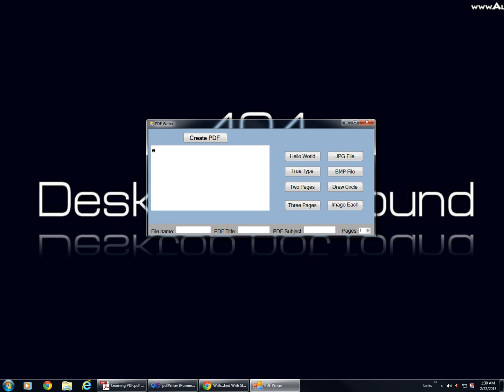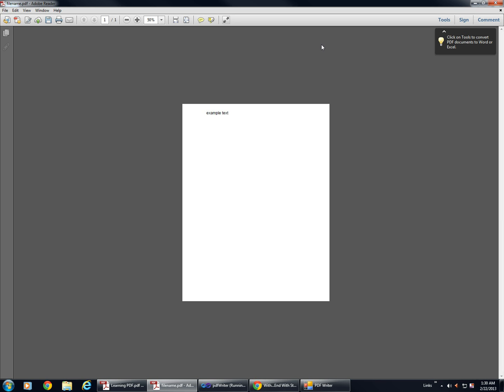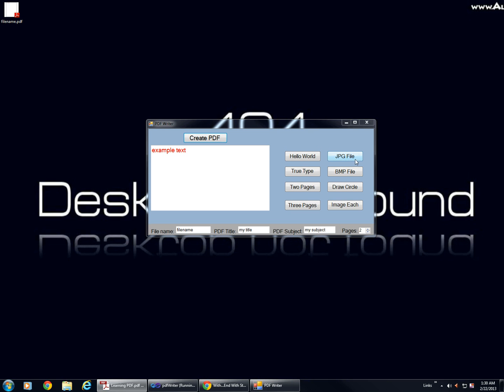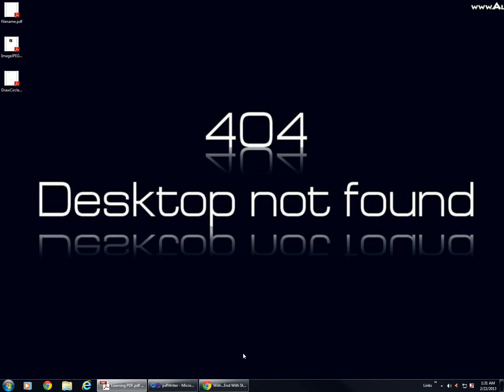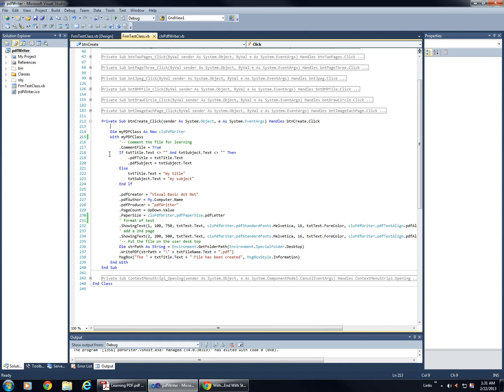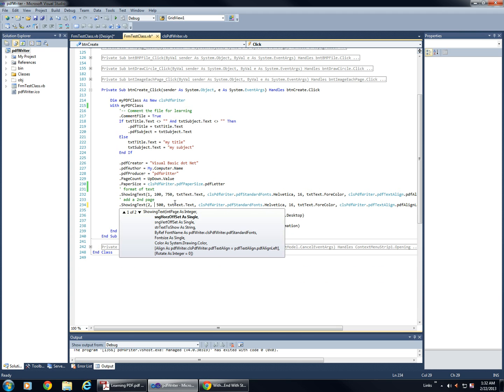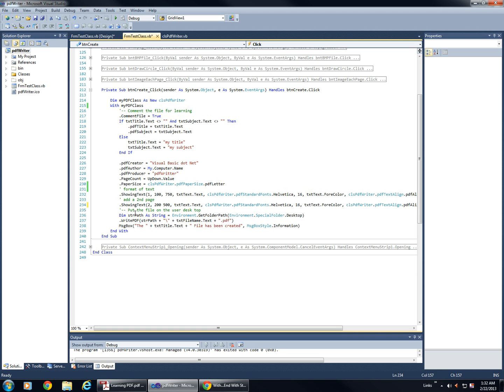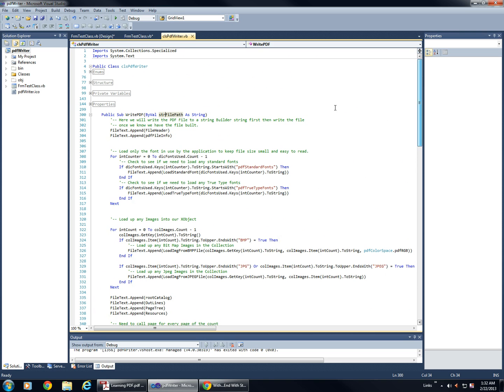Visual Basic Tutorial: How to Create a PDF File